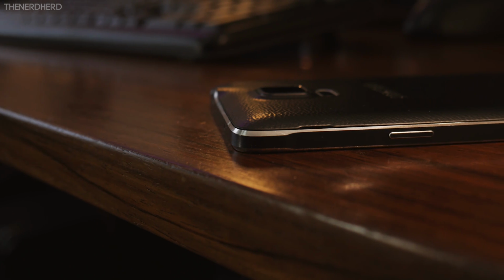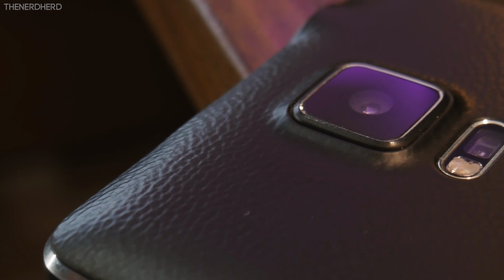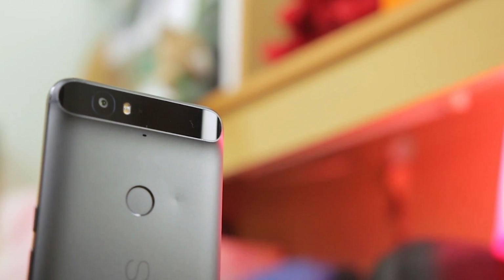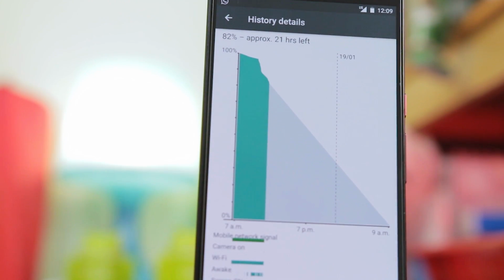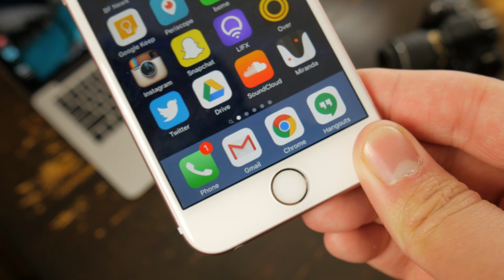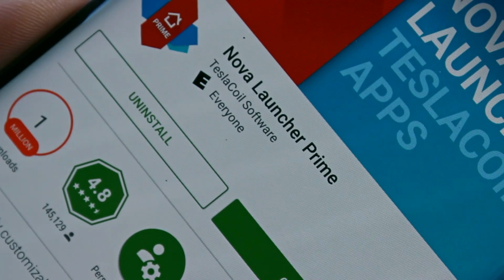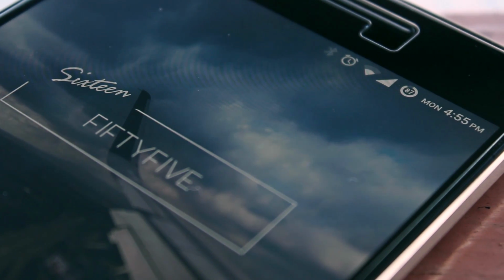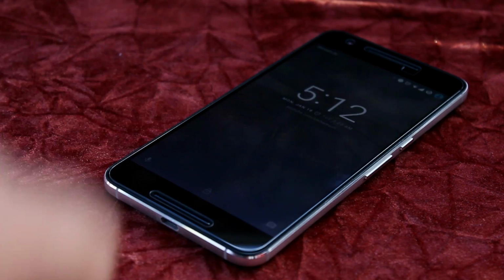What's My Daily Driver? (ft. Matt Moniz, T3chsmash, Tian Wu & Geekception)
I think we have a verdict.

- Samsung Galaxy Note 4
- iPhone 6S / 6S Plus
- Nexus 6P

My Gear